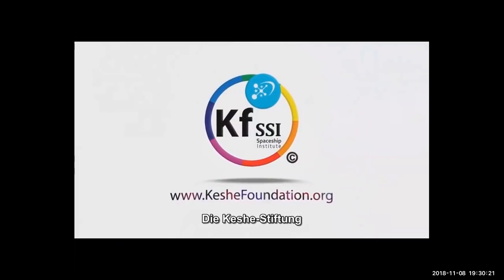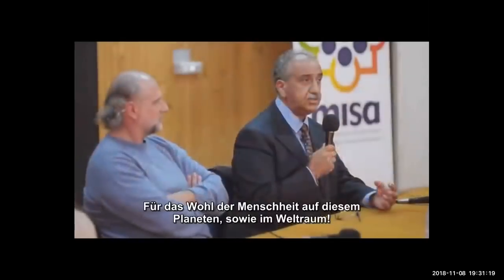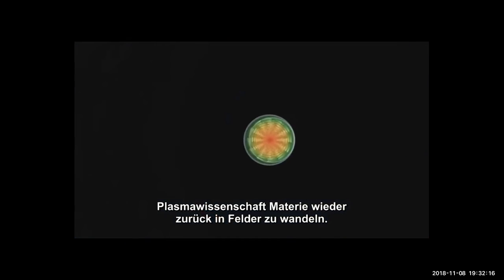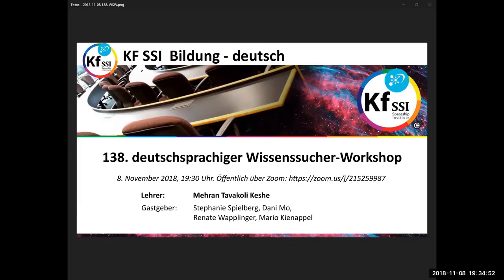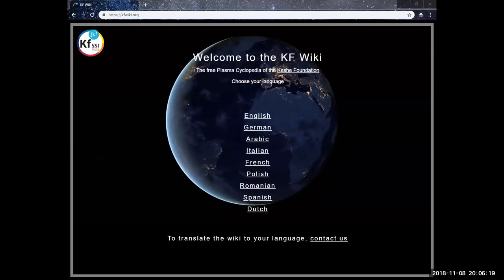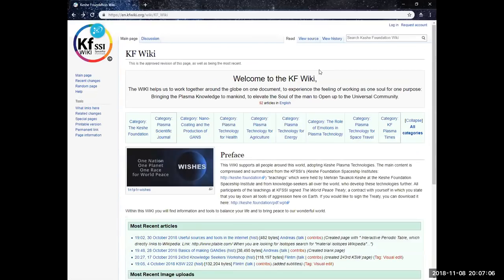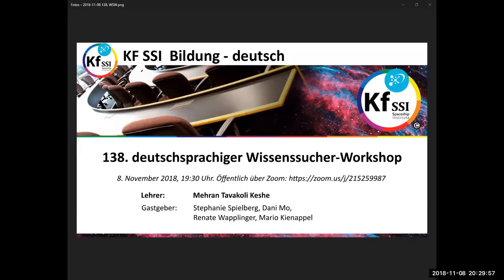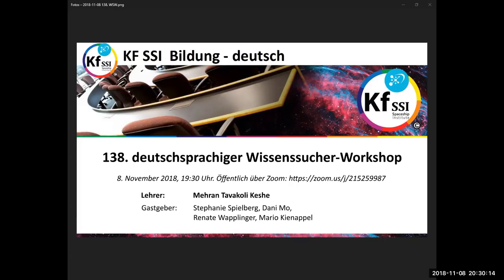2018 11 08 PM Public Teachings in German - Öffentliche Schulungen in Deutsch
KF SSI Education - Public Teachings in German - Öffentliche Schulungen in Deutsch

Apply for student status if you are interested to participate and learn from our private teachings, available in many languages.

Our Live Streaming Links for Public Teachings in English